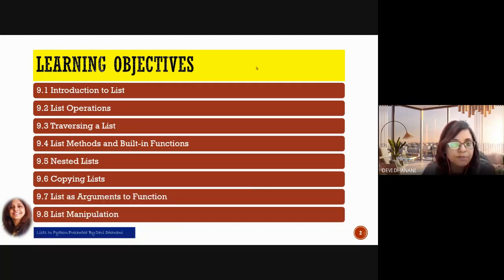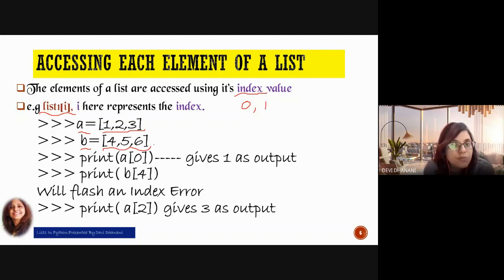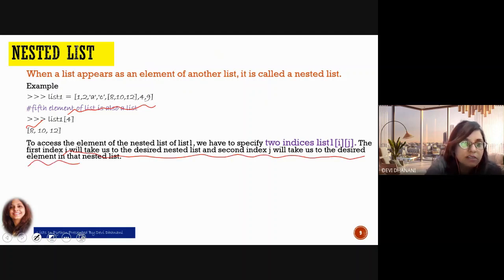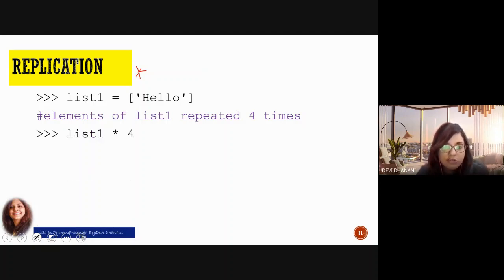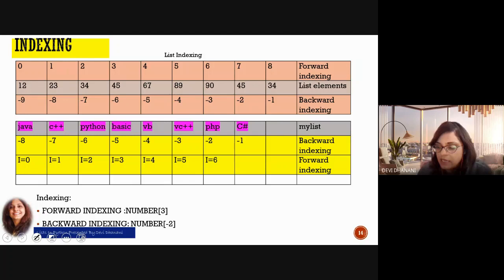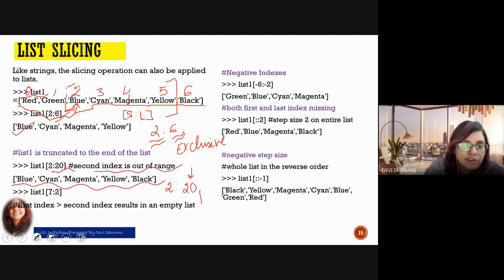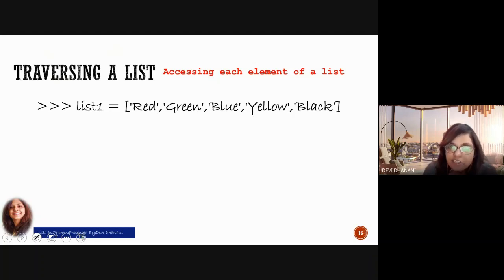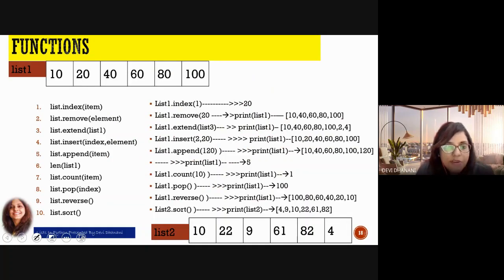CLASS XI COMPUTER SCIENCE CHAPTER 9 LISTS IN PYTHON INTRO